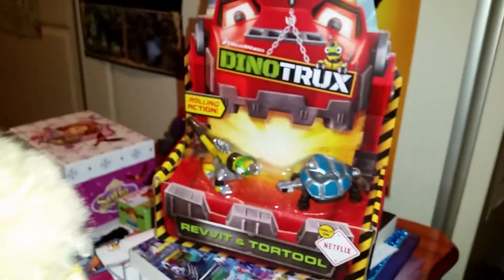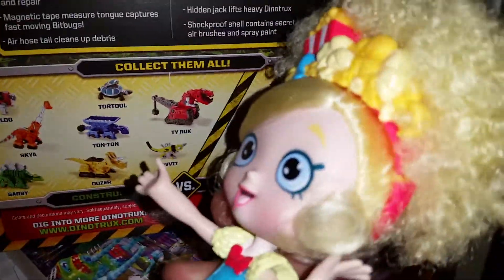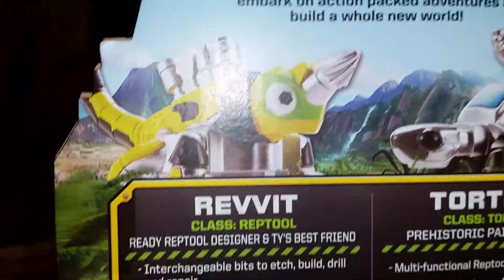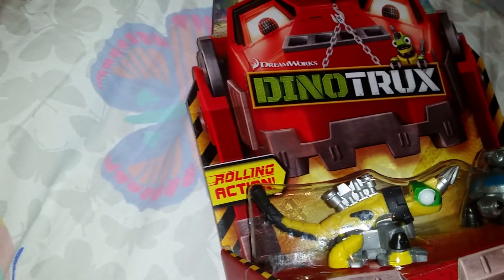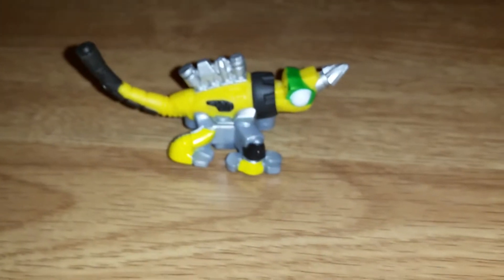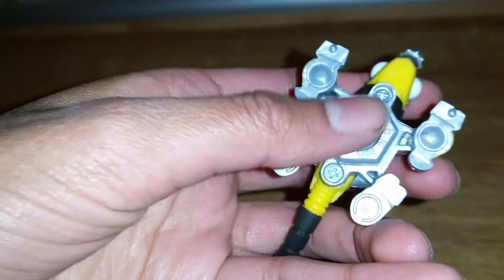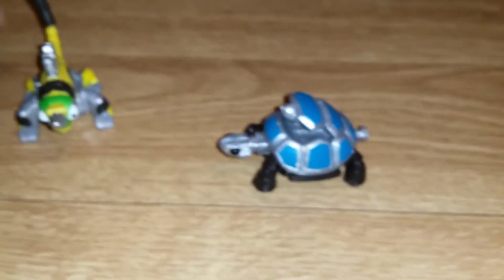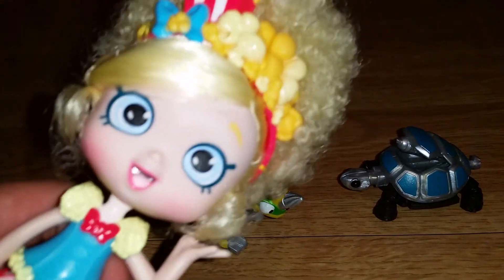Dreamworks Dinotrux Revvit and Tortool toy figures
Today I got home these two guys! :)